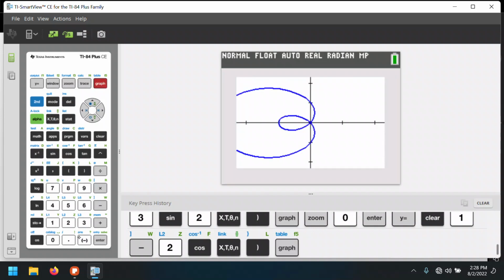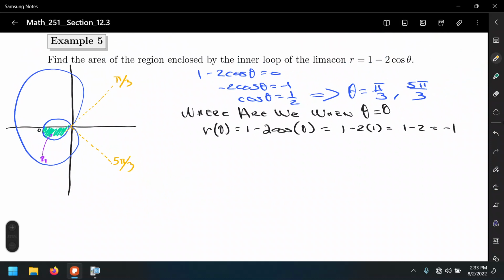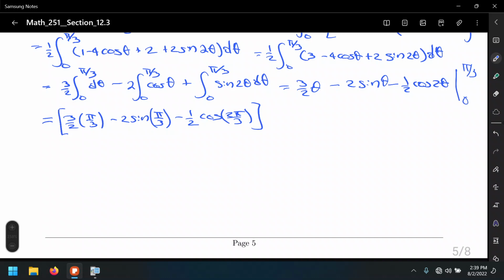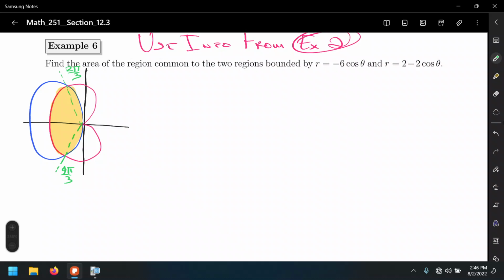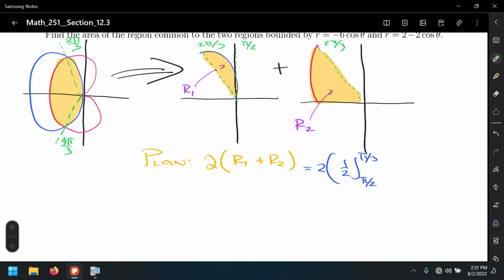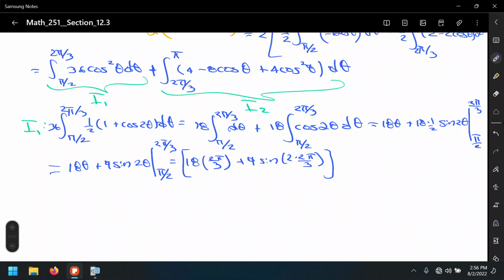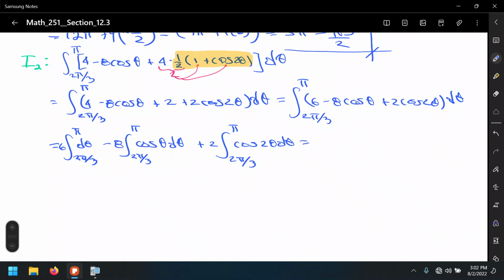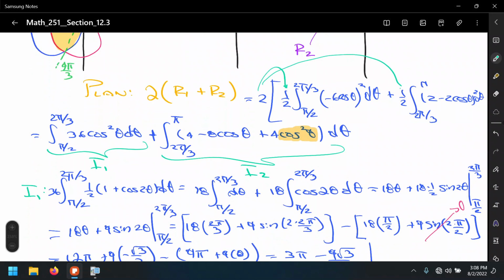Section 12.3 Calculus in Polar Coordinates Part 4